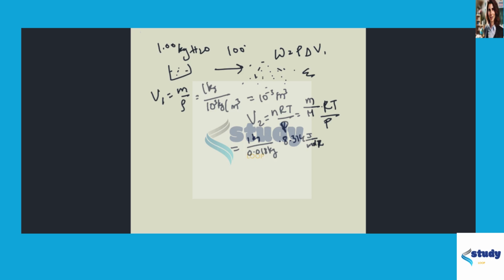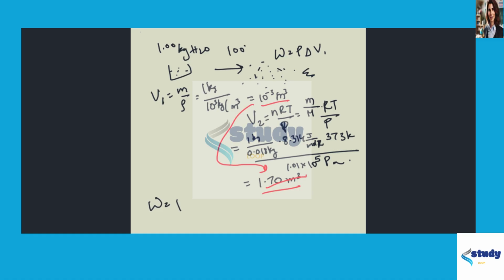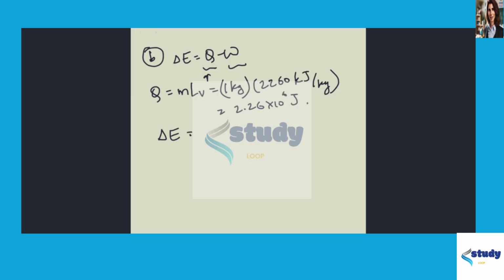Determine the work done and the change in internal energy of 1.00 of water when it is all boiled to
Determine the work done and the change in internal energy of 1.00 of water when it is all boiled to steam at Assume a constant pressure of 1.00 atm.